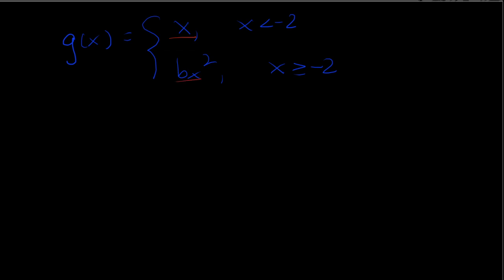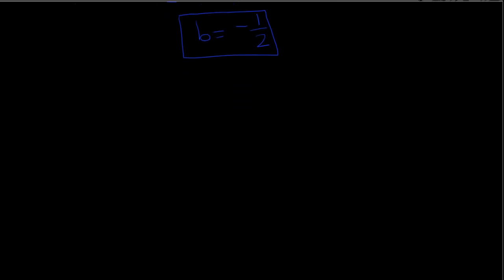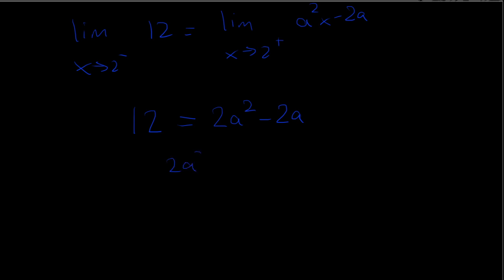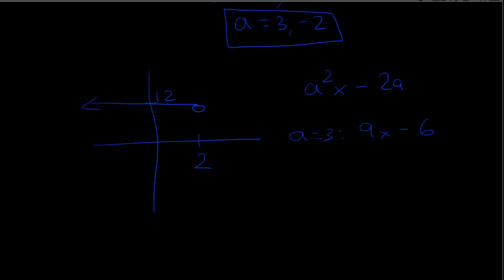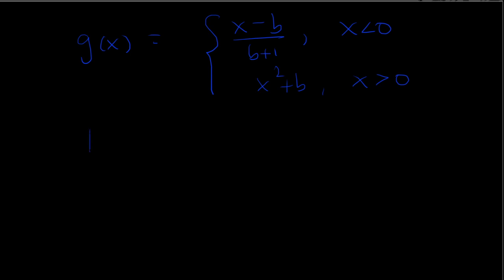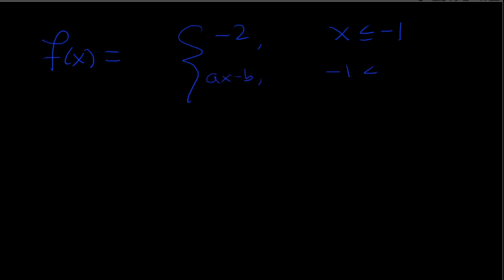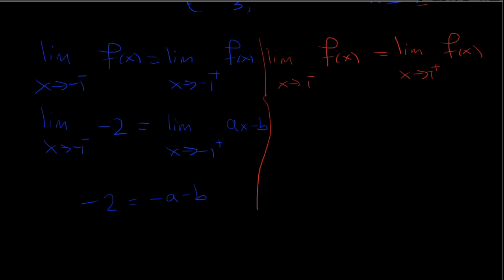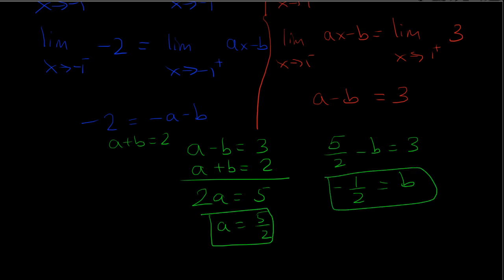Continuity Part 5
In this video we find values of a or b to make piece-wise functions continuous everywhere.